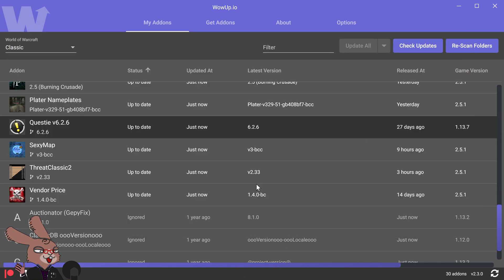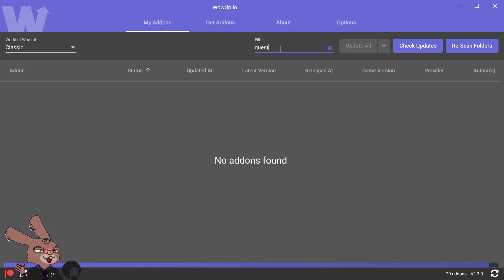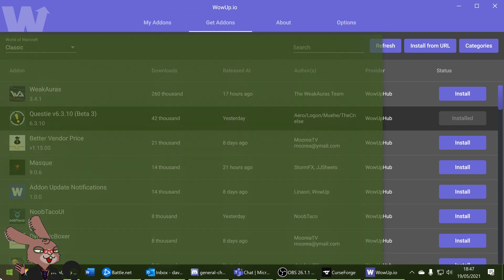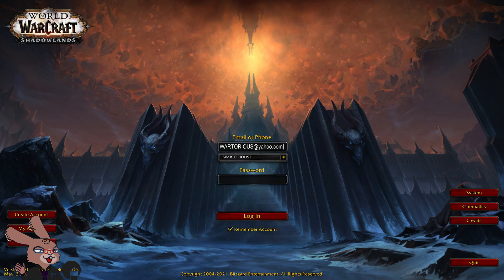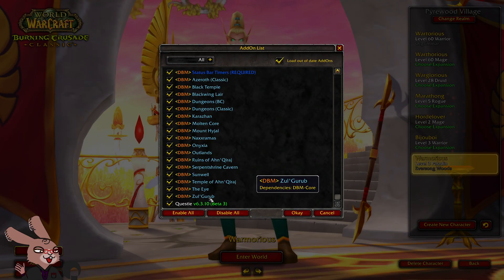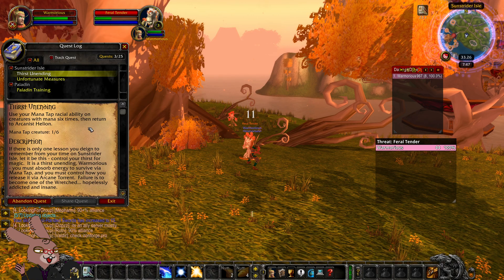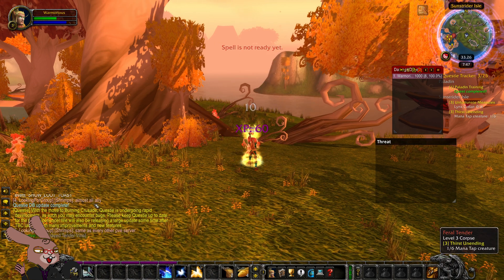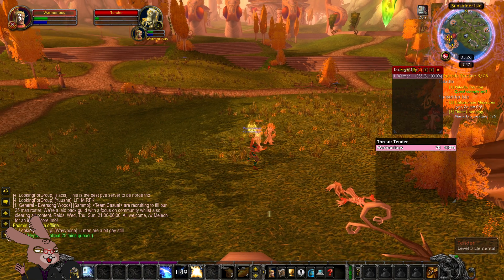Get Questie Working in TBC v6.3.10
2. delete Questie
3. Install a new Questie from the menu